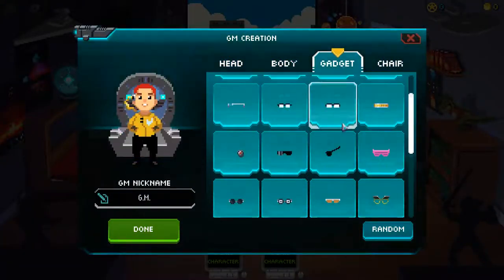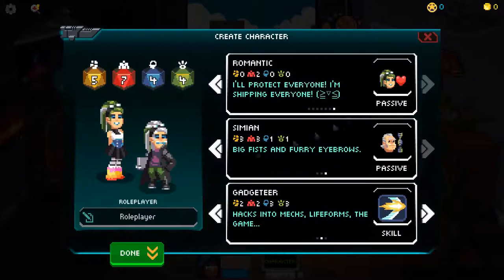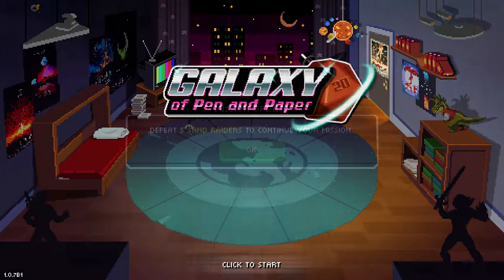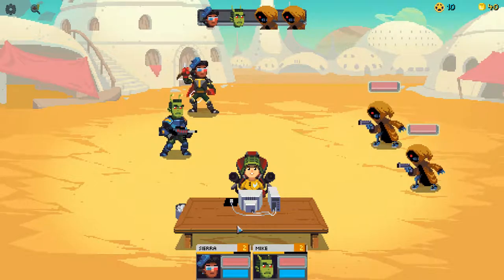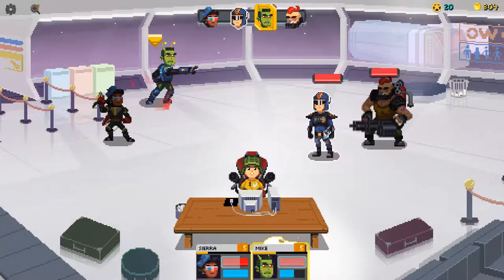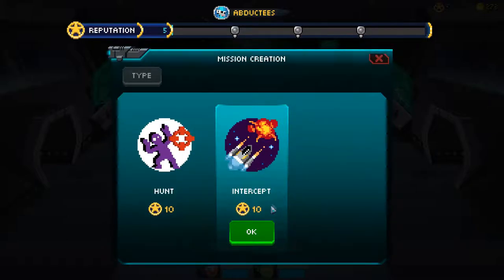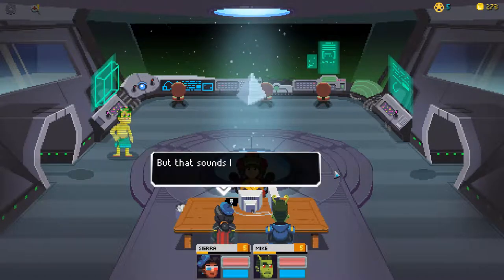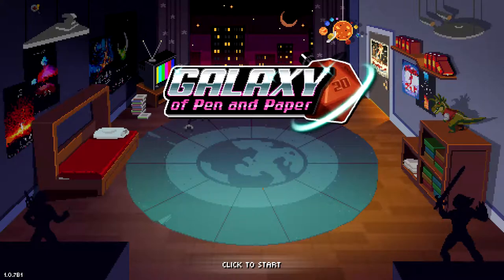Quickview: Galaxy of Pen and Paper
I received this game free of charge from the developer & publisher, Behold Studio.

Quickview is a series of brief looks at game, giving you an idea of what to expect and my thoughts on it while remaining relatively spoiler free.